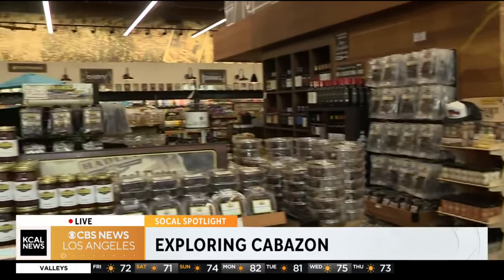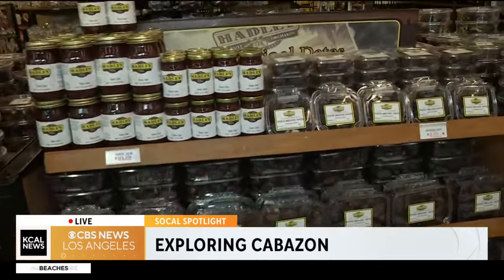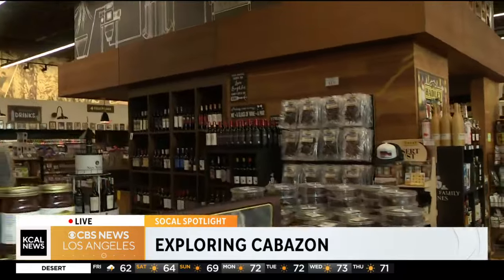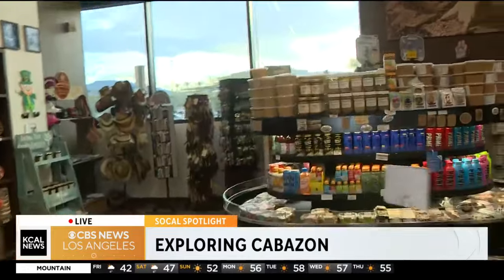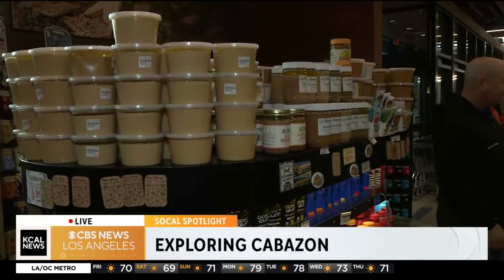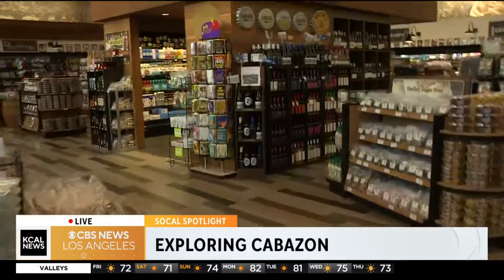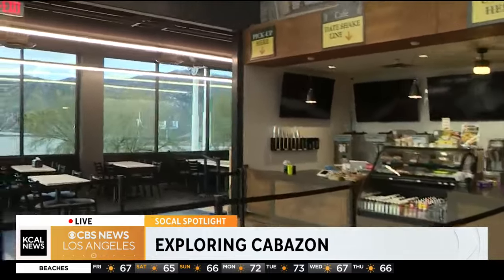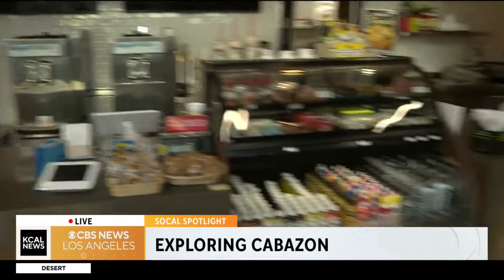Exploring Cabazon: SoCal Spotlight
KCAL News meteorologist Alex Biston is exploring Cabazon. Her first stop is at Hadley Fruit Orchards, where trail mix was invented. They are also known for their “date shakes.”